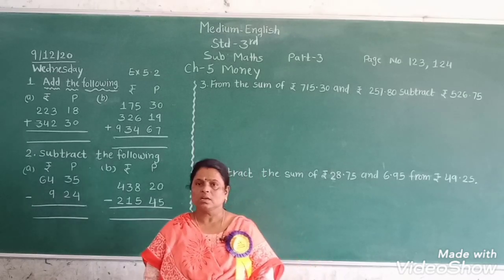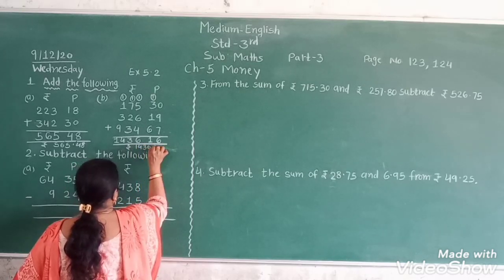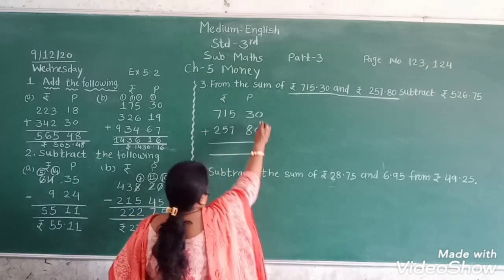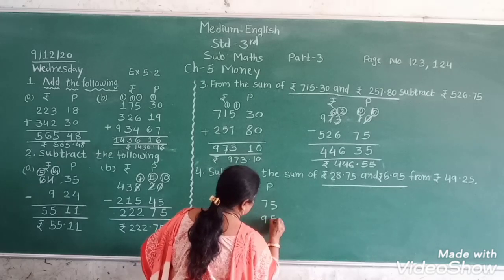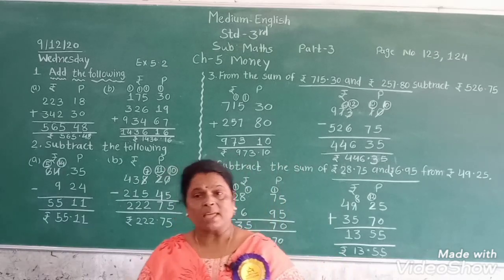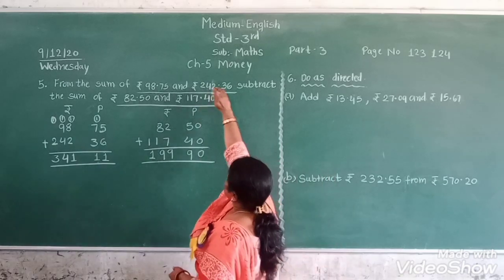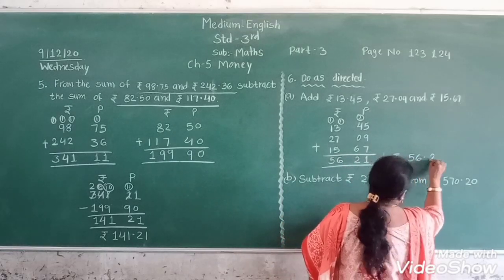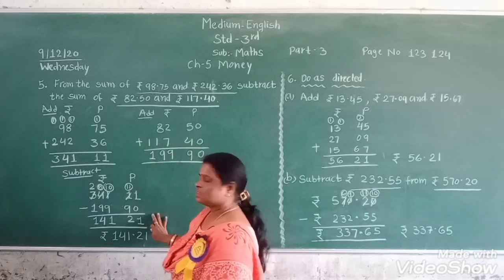STD 3 ENGLISH MEDIUM SUB MATHS CH 5 MONEY PART 3